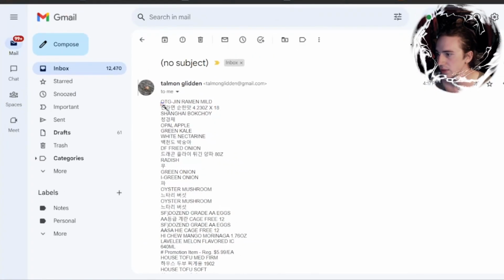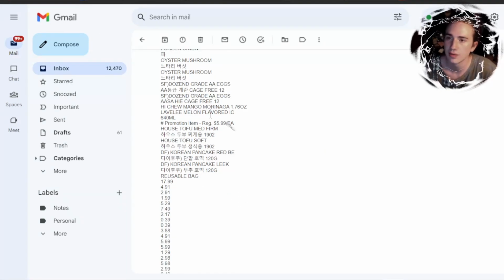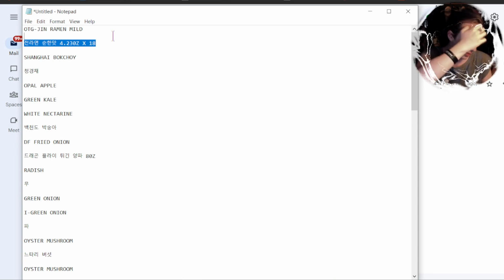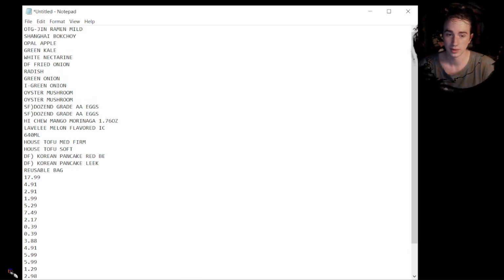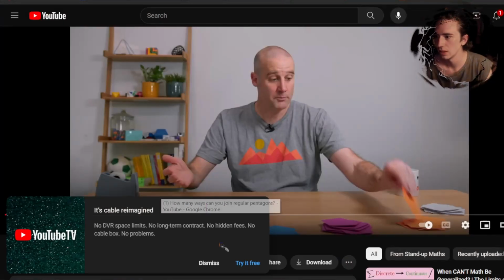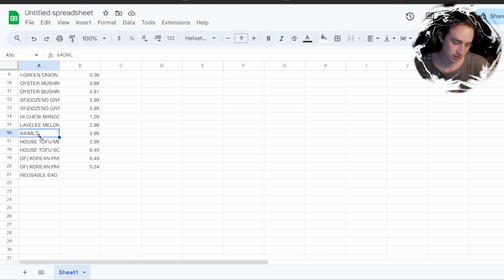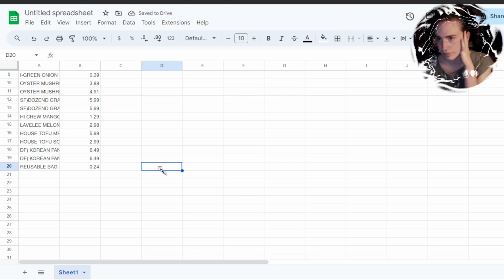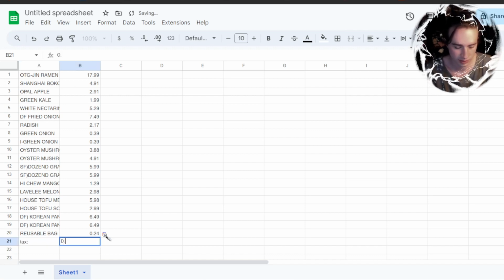Receipt Data Entry (text scan method) Tutorial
Basically just for my roommates. And anyone who needs to put a receipt into a spreadsheet, I suppose.